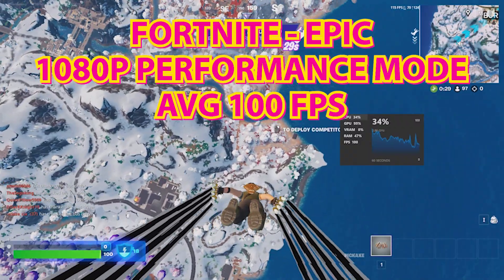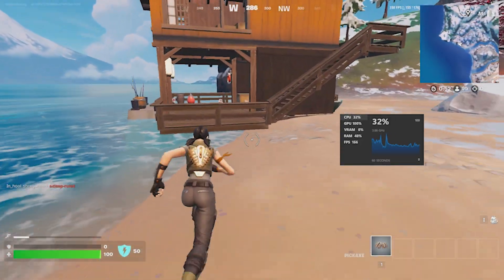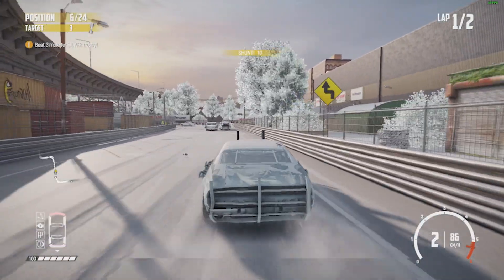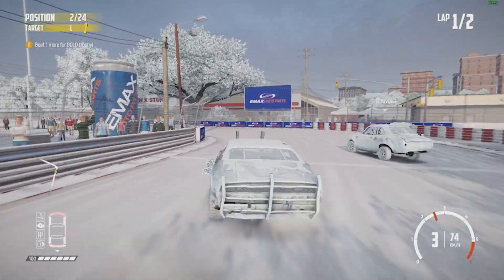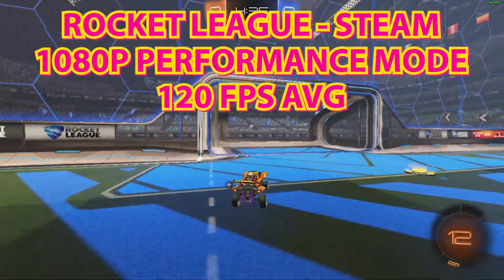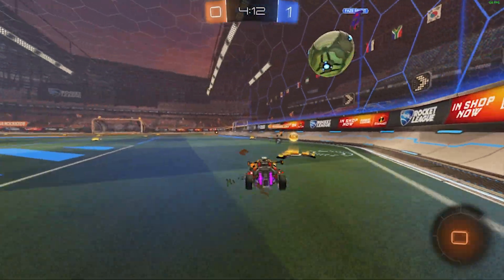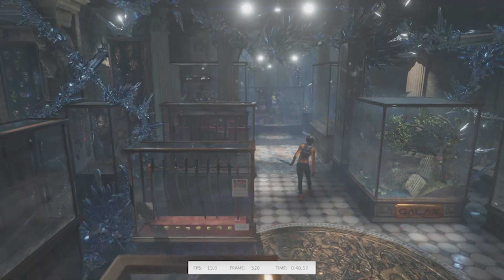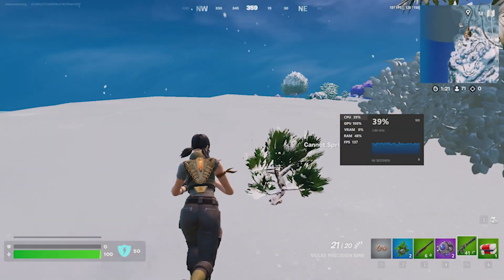Testing Intel Core Ultra 245K Onboard Intel Arc Graphics Can It Game?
Taking a look at the integrated graphics processor on the Intel Core Ultra 245K and trying to see where your expectations should be placed.
Spoiler, it isn't much of a competitor for AMDs Onboard solutions.
But if you have blown all you money on an expensive Intel Z890 motherboard and a few hundred on the Intel Core Ultra 245K can you use the onboard graphics for some light gaming whilst waiting for a new gpu?
Games tested
Counter Strike 2
CyperPunk
Far Cry New Dawn
Fortnite (performance mode)
Dead Island 2
Wreckfest
Rocket League
and some Timespy benchmarks.

GPU Specifications
GPU Name‡ Intel® Graphics.
Graphics Base Frequency. 300 MHz.
Graphics Max Dynamic Frequency. 1.9 GHz.
GPU Peak TOPS (Int8) ...
Graphics Output. DP2.1 UHBR20, HDM2.1 FRL 12GHz, eDP1.4b.
Xe-cores. ...
Max Resolution (HDMI)‡ 4K @ 60Hz (HDMI 2.1 TMDS) 8K @ 60Hz (HDMI2.1 FRL)
Max Resolution (DP)‡ 8K @ 60Hz.

Available from:
Amazon UK
Amazon Local
Ebay UK
Ebay US
Ebay CA
Ebay AUS